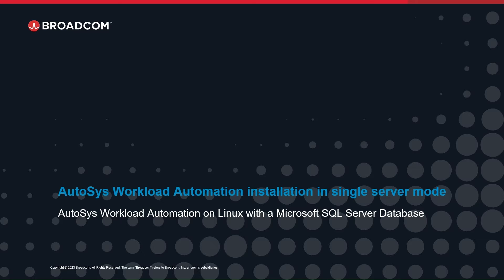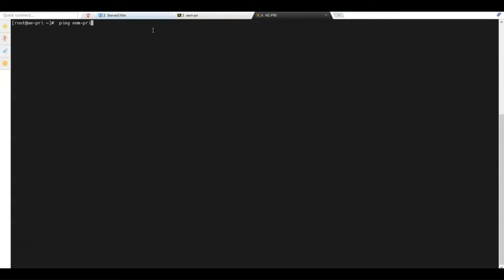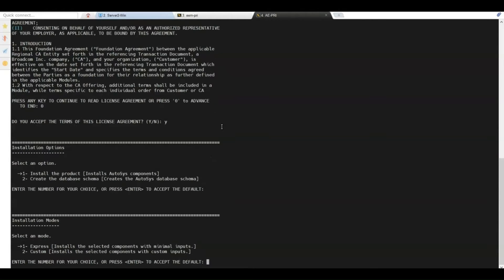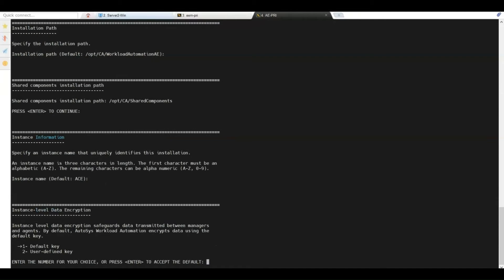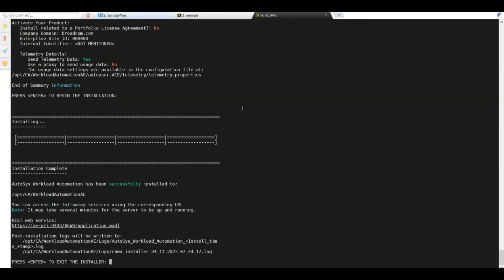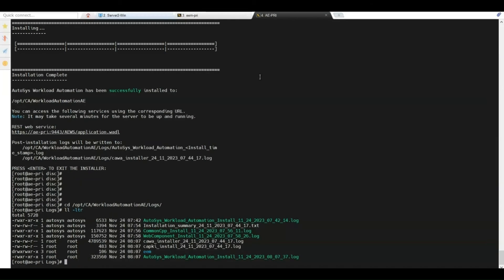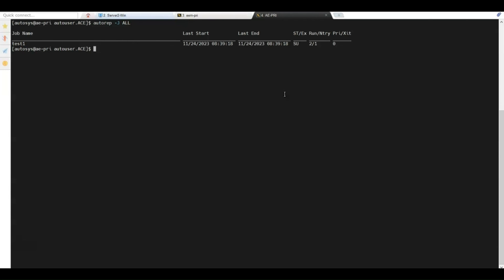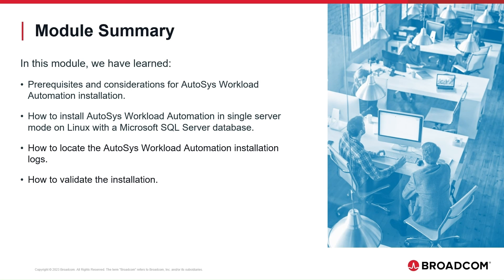Installation of AE: AutoSys Workload Automation on Linux with MS SQL Server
This video describes installing AutoSys Workload Automation on Linux with an MSSQL database.